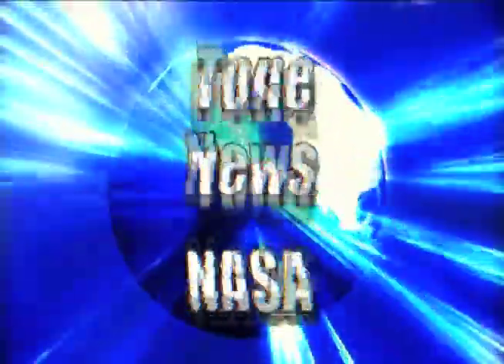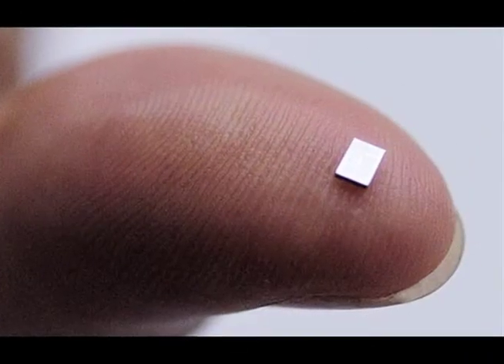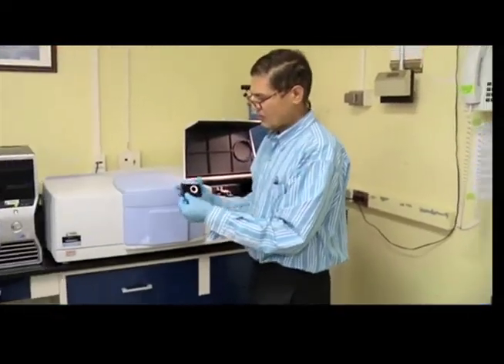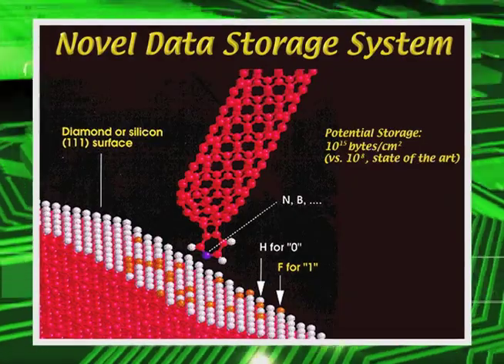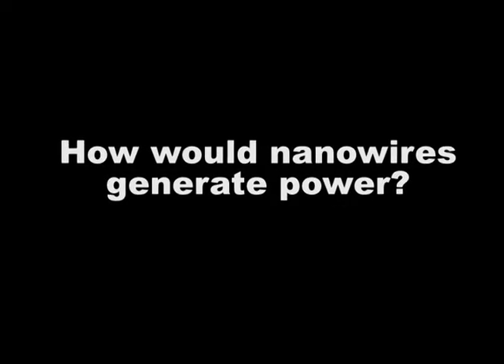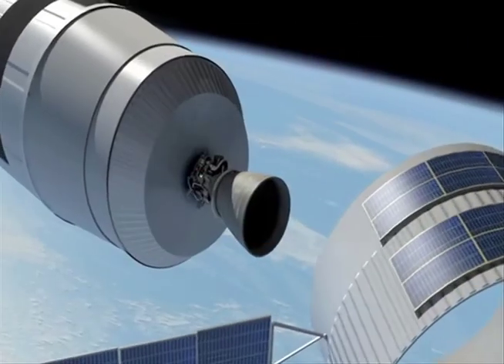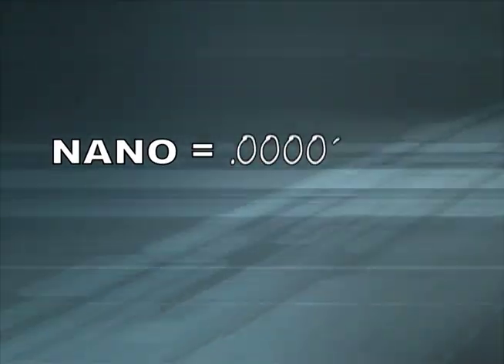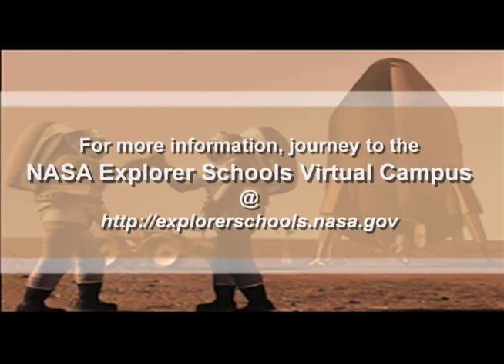NASA Now: Nanotechnology and Space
In this NASA now program, Dr. Mike Oye describes the scale of nanotechnology, how properties of matter change and how nanowires could be used in future space exploration.